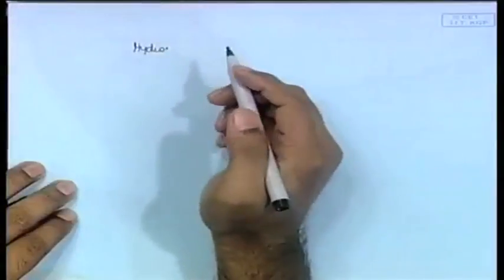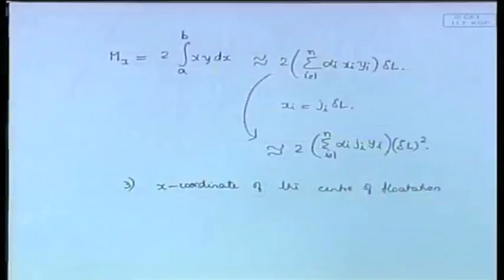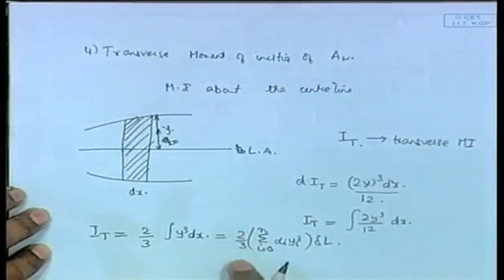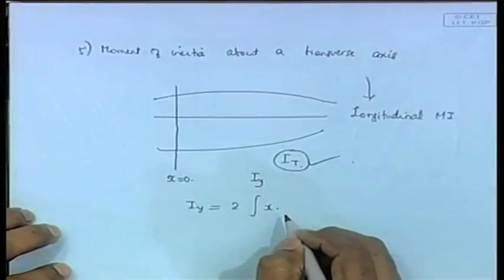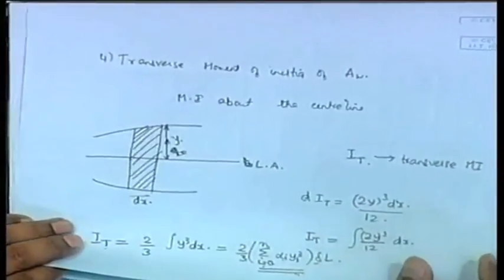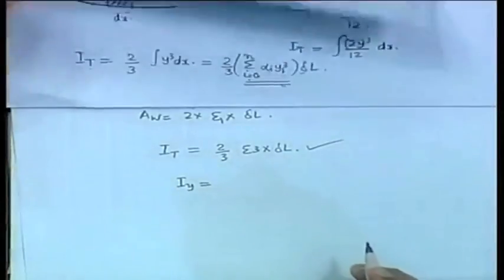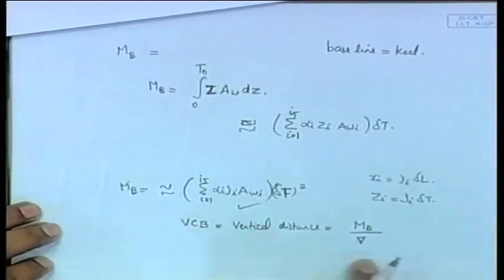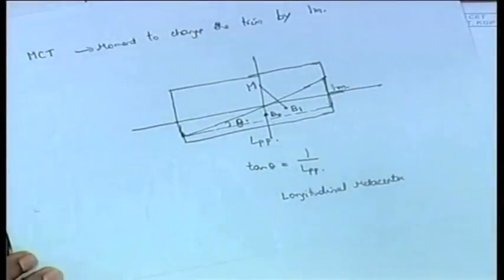Lecture 11 : Hydrostatic Curves - I